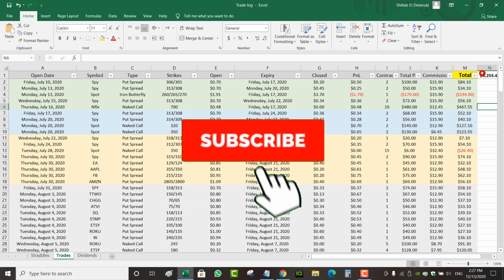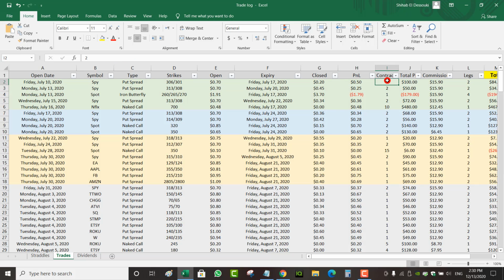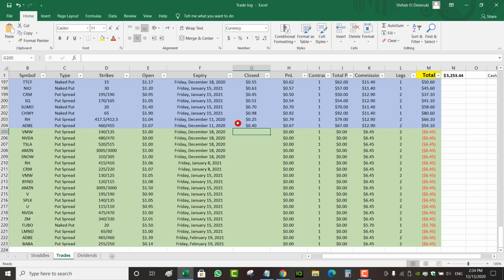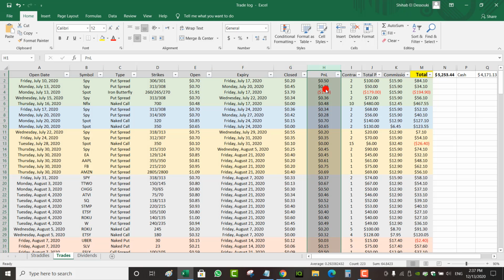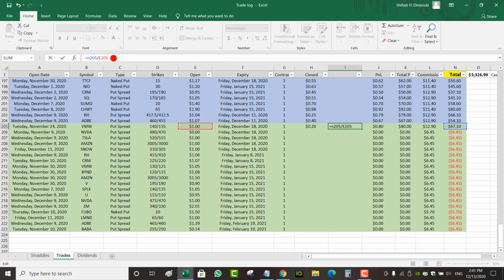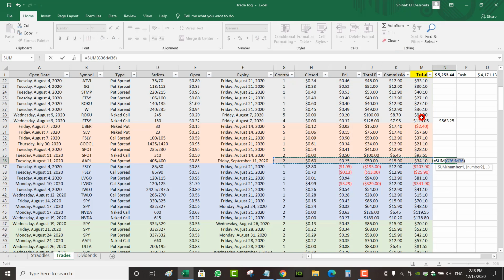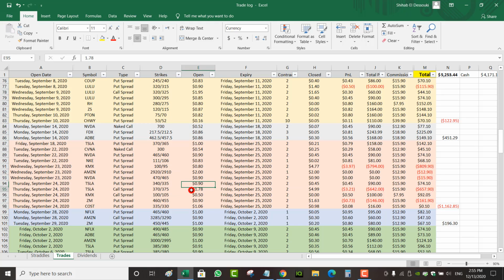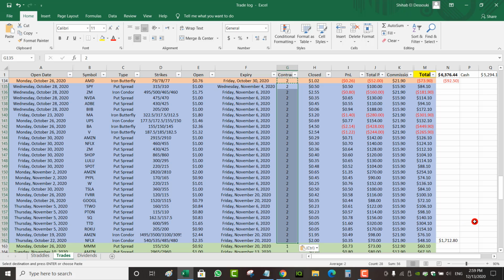How to track your option trades with an Excel spreadsheet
☑️Open an account with IBKR

KEY: 39138408S1